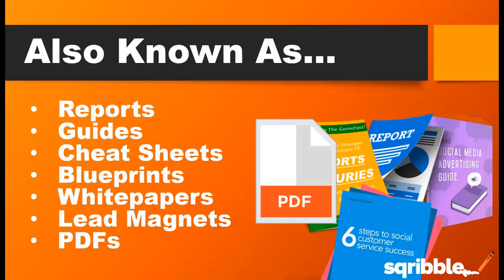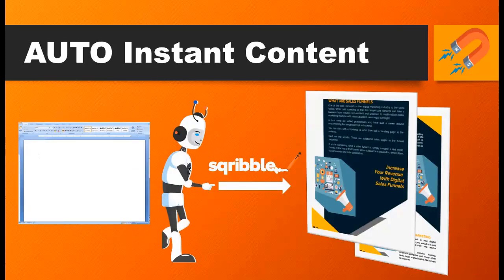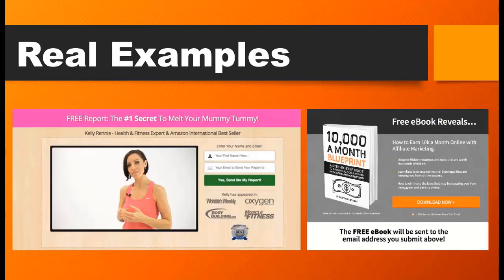Sqribble | Instant content for your eBooks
Game changing technology is now all yours, at a stupidly low price.

What’s the point in creating an eBook, free report or whitepaper if nobody is going to read it — at least not to the end where your pitch is? Sqribble is a brand-new tool that turns bland books into engaging marketing machines in just seconds.